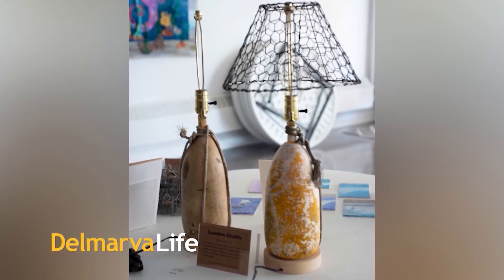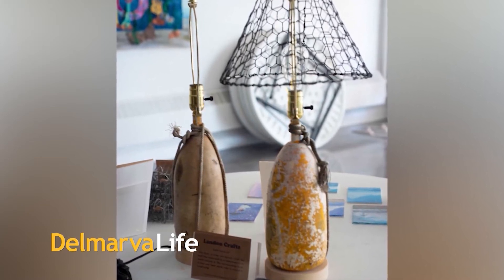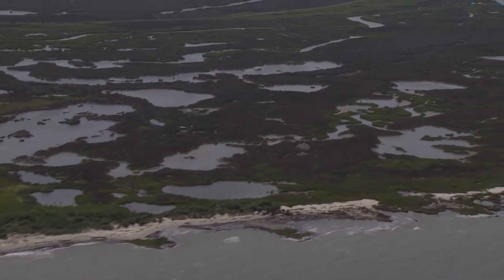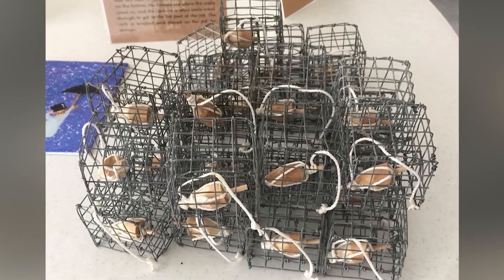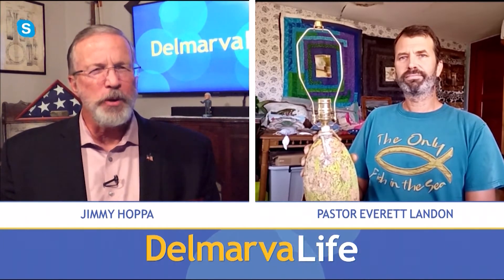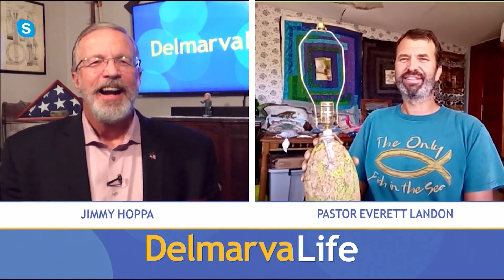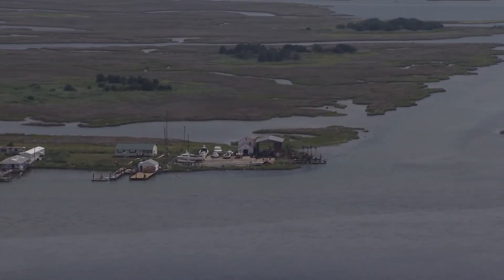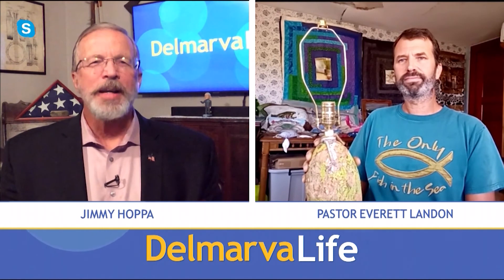One-Of-A-Kind Masterpiece: Lamps Made Out of Cork!